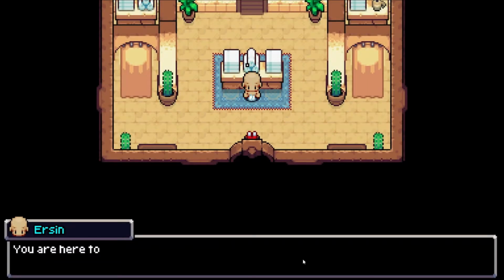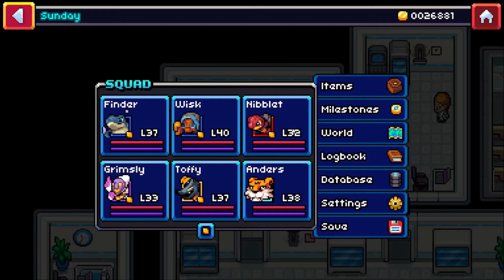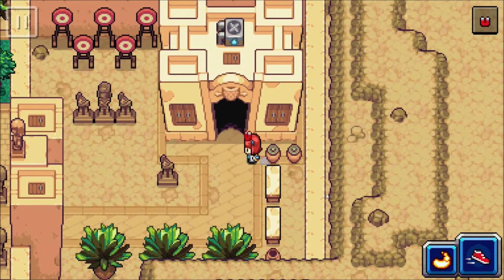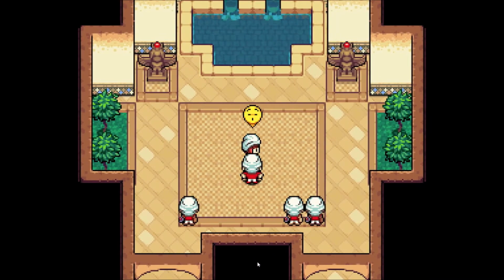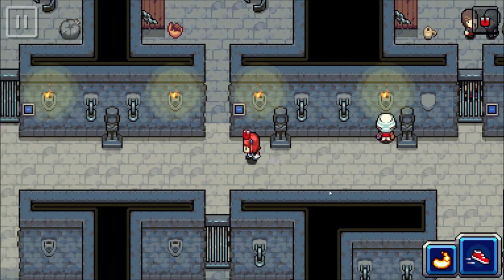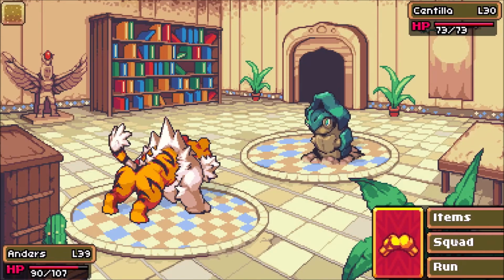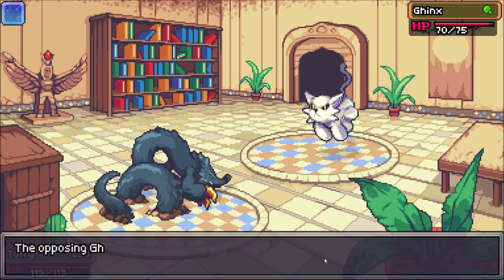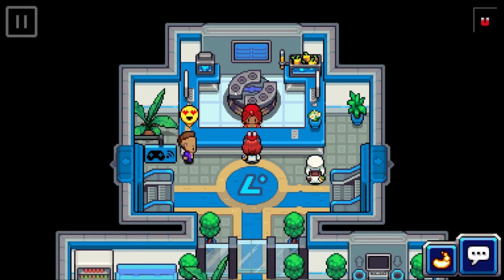Coromon Part 8: A Mystery In Darudic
The sun begins to dawn on Velua, a new day for the world and a new day for you, a freshly minted Battle Researcher of the global research society known as Lux Solis. It’s your first day and everything goes smoothly until a mysterious force attacks your latest workplace. Build up a squad of Coromon, track down the invaders, and grapple with a rising threat that endangers everyone on Velua!